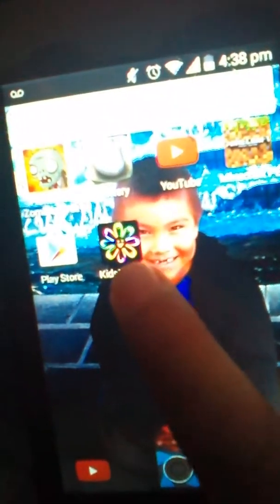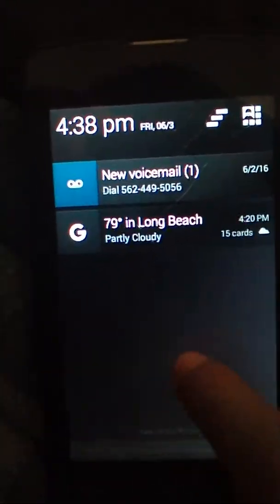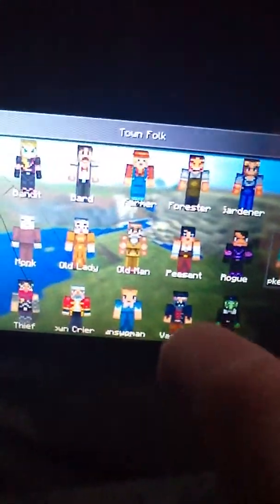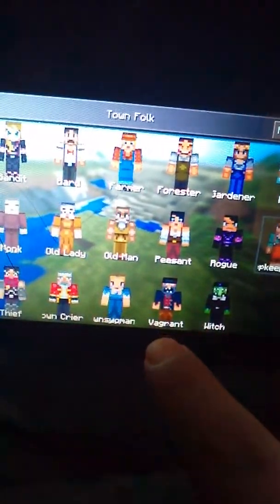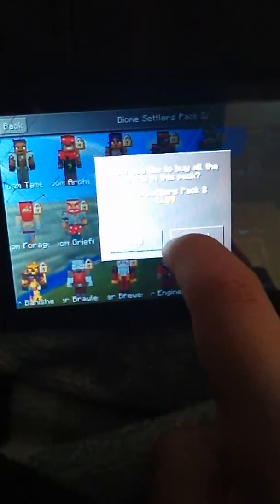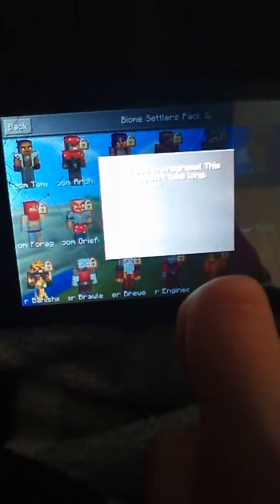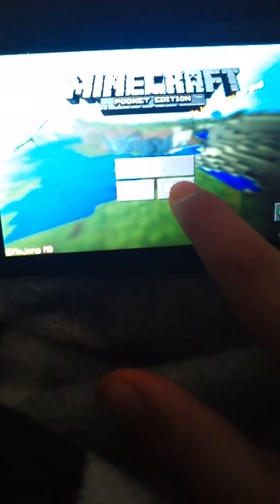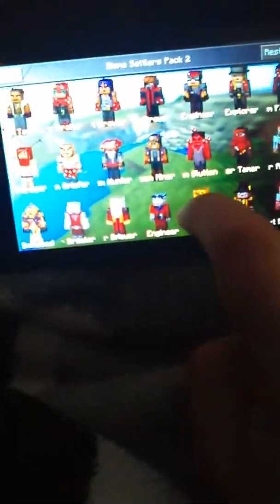show me show me all the sports but not playing games right now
By  Roman Garibay